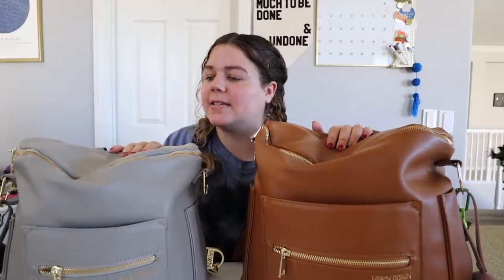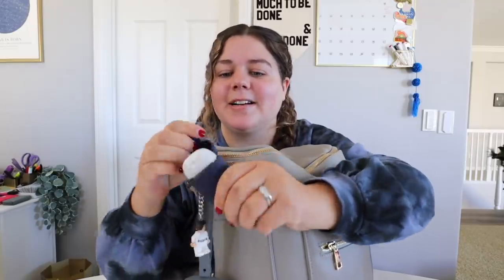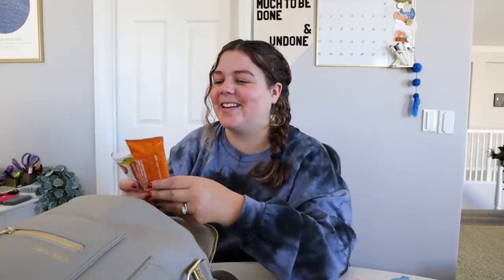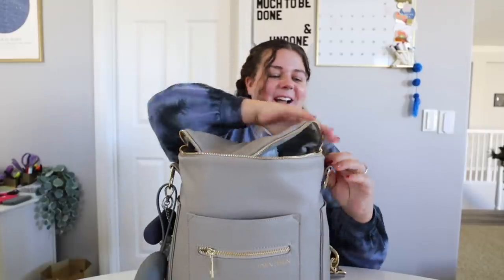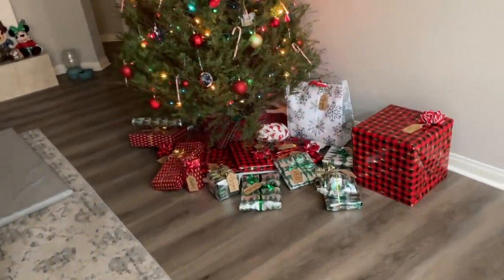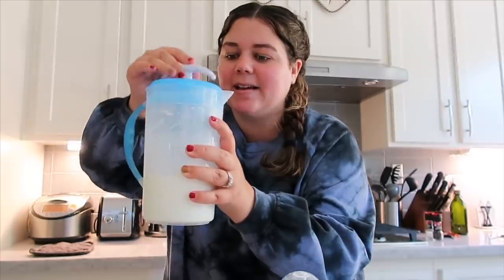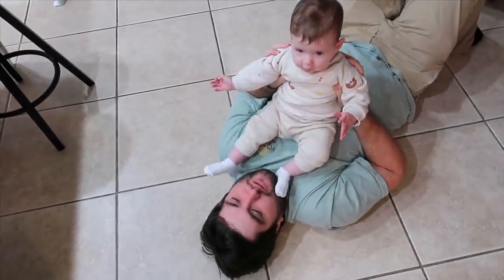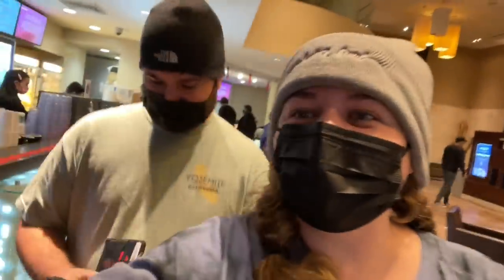what’s in my diaper bag + day at legoland!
what's in my diaper bag for vlogmas 2021 #10! In today's vlog, I'm sharing what's in my bag for my 6 month old, a day at legoland, and seeing the new spiderman movie!

This video was edited by Sierra Schultzzie

Shop Our Vlogs//
Area Rug
Skincare Fridge

About Sierra and Stephen IRL
Hey friends! We started vlogging 5 years ago to document planning our wedding and growing together as a young married couple, and the channel has now really become our passion project. We love creating travel vlogs, disneyland vlogs, showing behind the scenes of creating my fashion and lifestyle videos, and all the little ups and downs of our unfiltered, real life. We loved documenting our journey trying to concieve and getting pregnant, are now so happy to be sharing our experience as first time parents to our daughter, Grace.